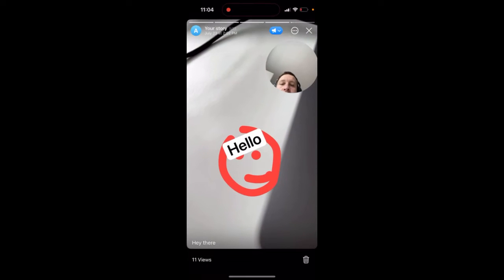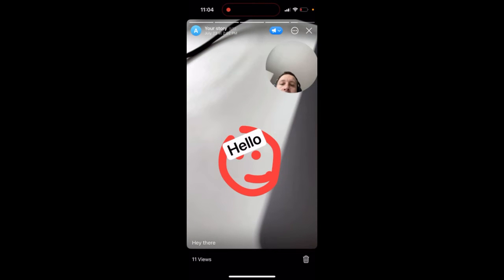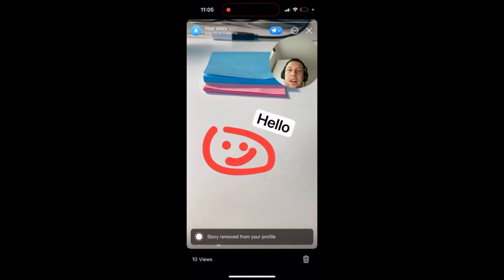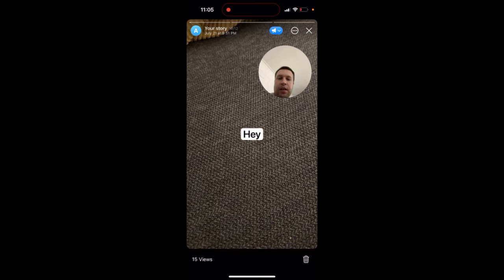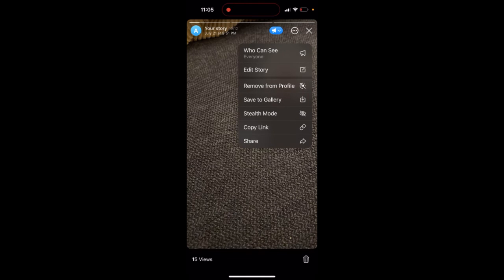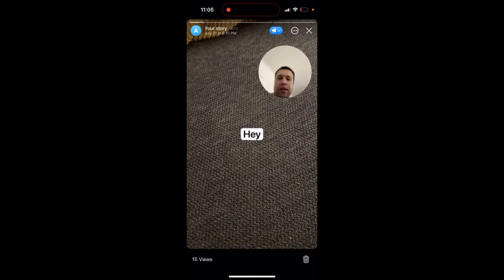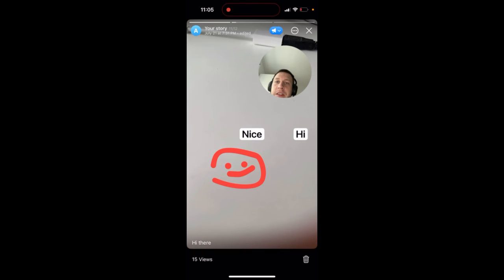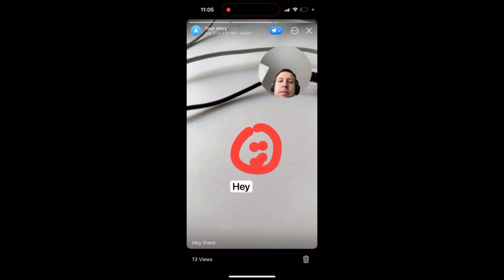How to remove Telegram Story from profile?